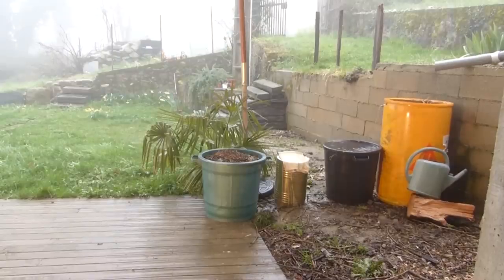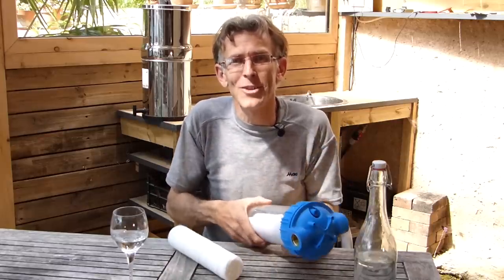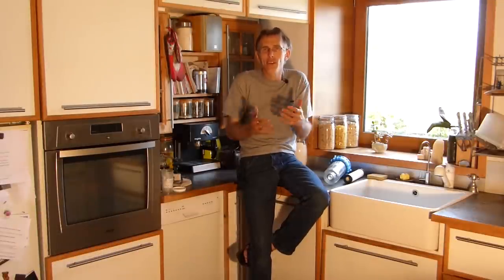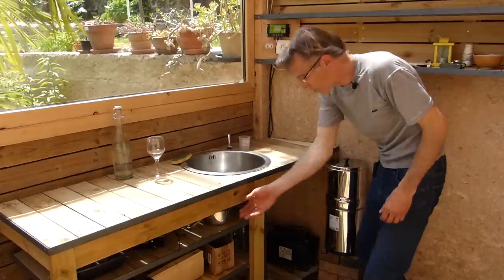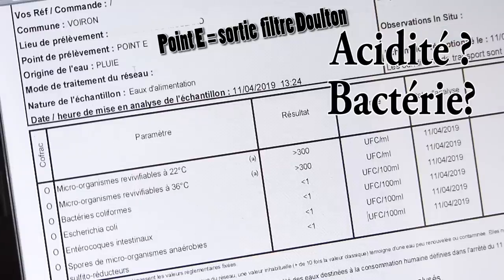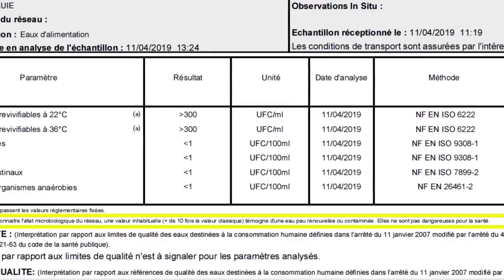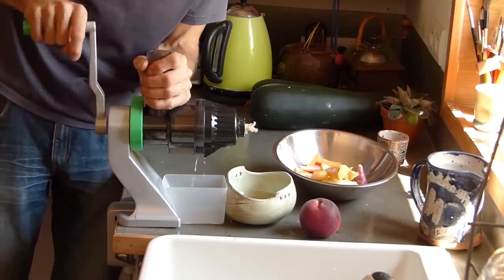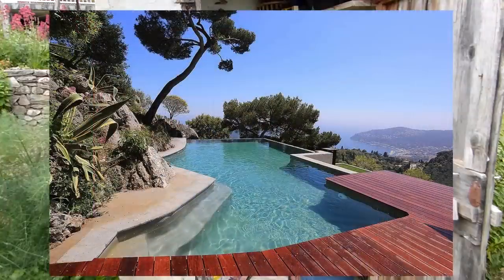Je bois mon eau de pluie :)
Chaque année nous polluons encore un peu plus nos sols, alors je ne vais pas rester les bras croisés et boire une eau de ville sans cesse plus sale grâce aux produits de nos industries et agriculture.

Si vous êtes curieux, jetez un oeuil sur la chaîne YouTube "ma ferme autonome" vidéo intitulé "Comment tester la potabilité de votre eau" particulièrement à  27 minutes 30 sur les pesticide encore présent 15 ans après leur interdiction  (à votre santé).

Laboratoire Abiolab Asposan  38330 Montbonnot Saint Martin

Boire de l'eau faiblement minéralisé, une nécessité (tableau en fin d'article)

REMERCIEMENTS
Merci aussi à tous les Tipeurs qui ont permis de financer cet épisode. 🙏🏻

RETROUVEZ-MOI SUR LES RÉSEAUX
► Le blog (retrouvez-y les plans & schémas gratuits !